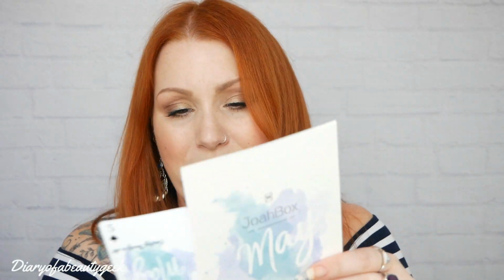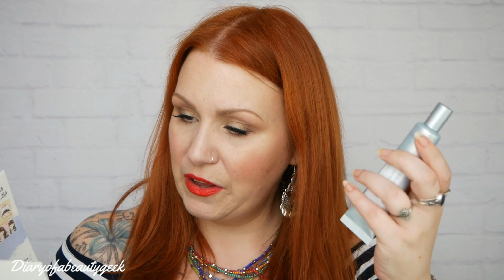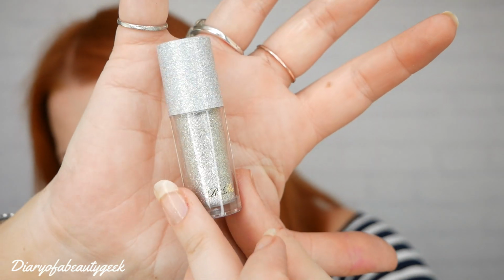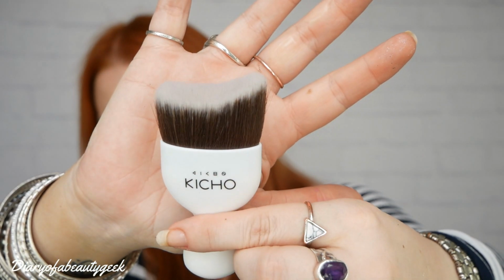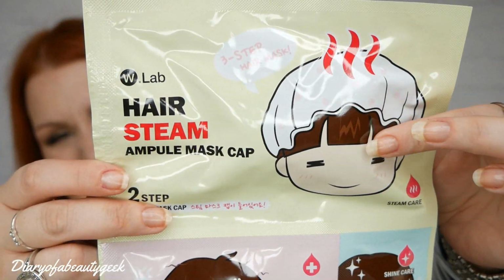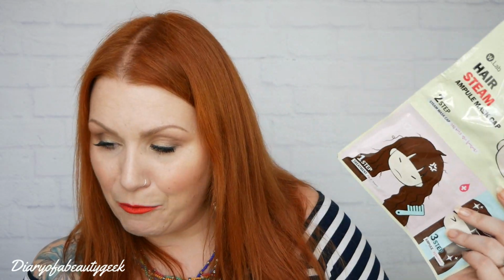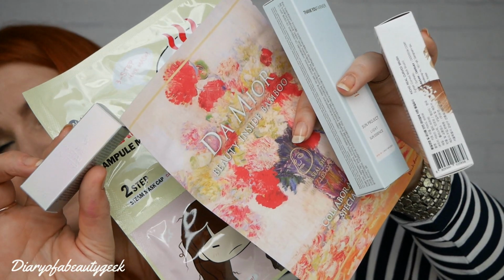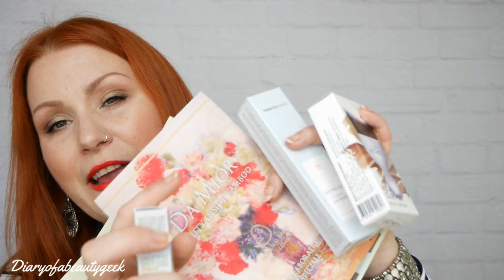JOAH BOX MAY KOREAN BEAUTY SUBSCRIPTION UNBOXING - SHIPS WORLDWIDE FOR FREE !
💋£28 ($35.95) KOREAN BEAUTY SUBSCRIPTION BOX WITH A VALUE OF OVER £66 ($83 ) AND SHIPS WORLDWIDE FOR FREE 💄

Hi in this video, I will be unboxing a May 2019 Korean beauty subscription box called Joah Box.  Joah Box costs $35.95 or £28 per month and includes free worldwide shipping straight from Seoul, South Korea. I was contacted by Joah Box and asked if i would be interested in receiving this box for free in exchange for a video unboxing. I was new to Korean beauty and I thought this might be of interest to you all especially as it offers free worldwide shipping!! I hope you enjoy watching, please let me know if you feel this box is good value for money or if you receive another Korean beauty box, I would love to know how they compare. Claire x

MYJOAHBOX or HELLOJOAHBOX

Joahbox has recently had a price increase, the new pricing is added in this description.

This box was gifted, this does not effect my honest reviews

👄Makeup Worn In This Video:
Foundation (my fav budget)
Home Hair Due Used

💰Money off Links:
Booking.com *** for £15 off your booking
FabFitFun (now ships to UK)*** For a $10 discount

-Panasonic G80 with kit lens
-GoPro Heo 6 Action Camera
-Ring Light
-Soft Boxes
-Power Director 16 Video Editor